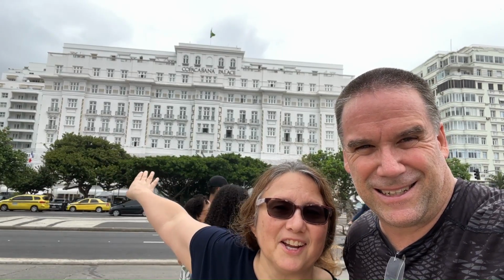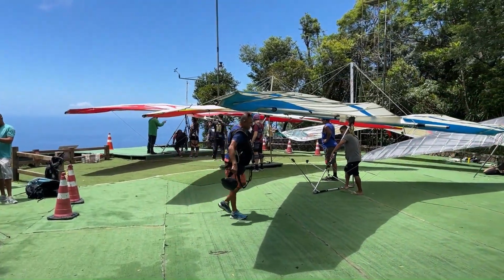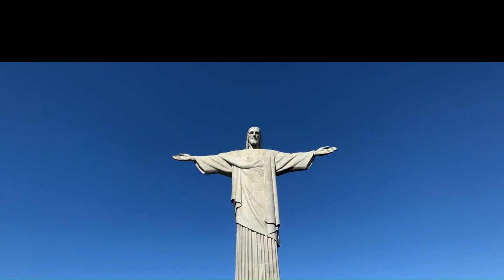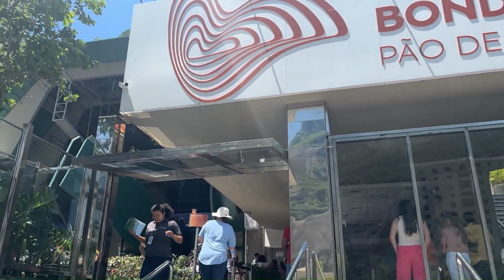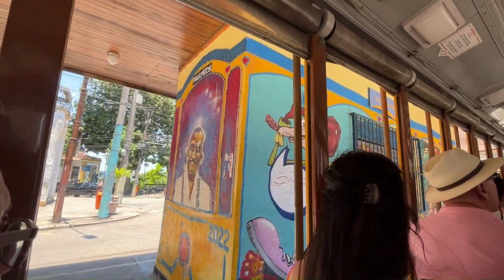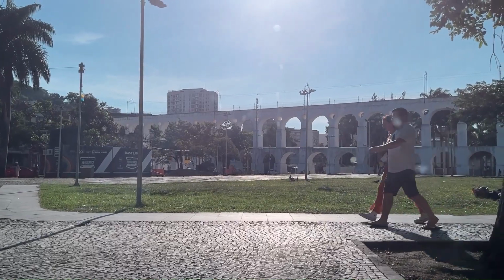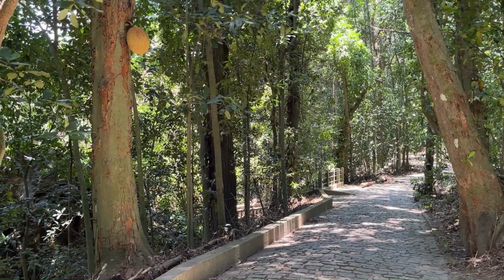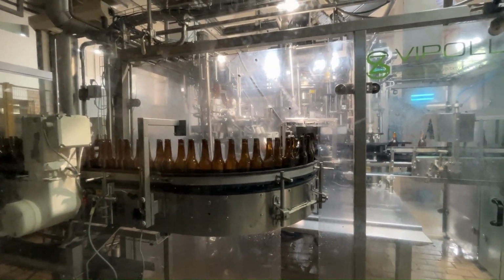Rio de Janeiro vacation - November 2024